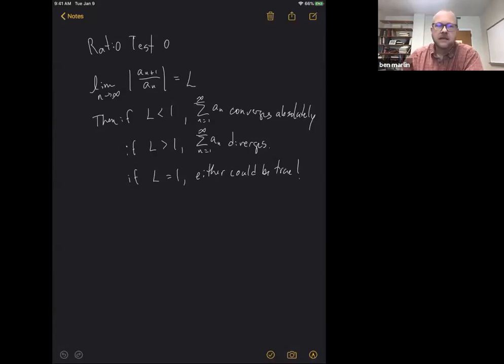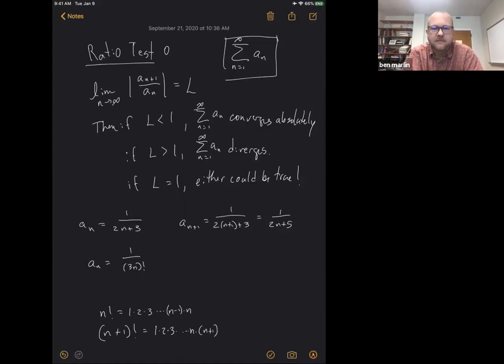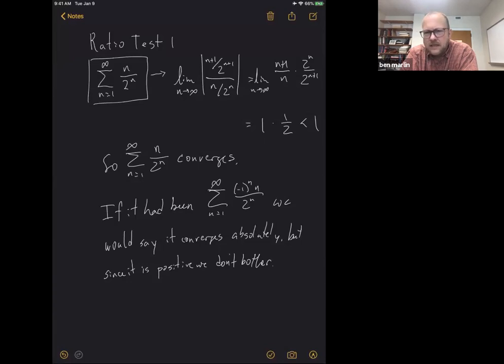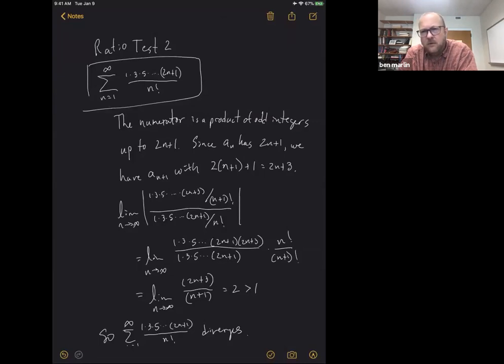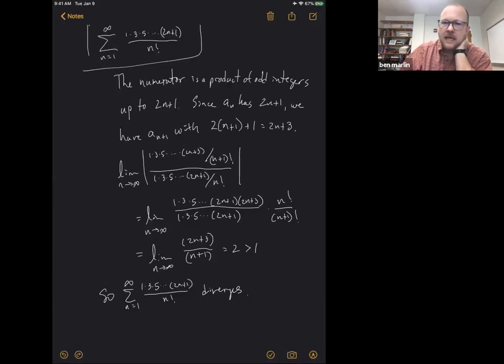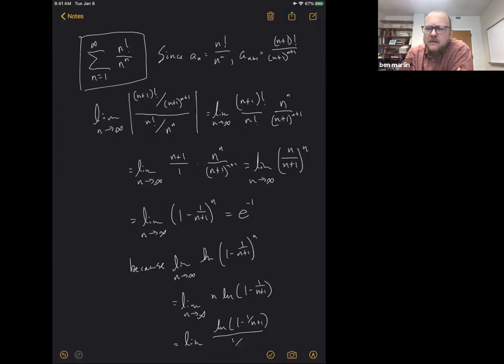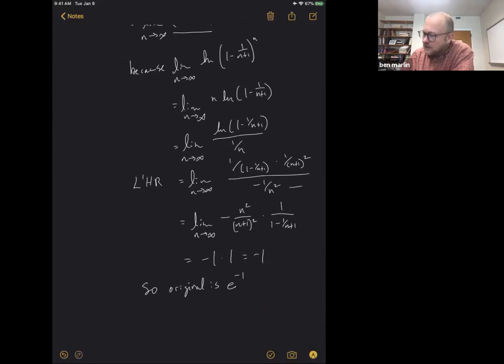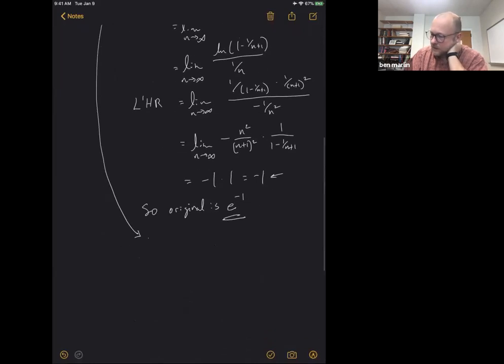Ratio Test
Covers ratio test for convergence of series.